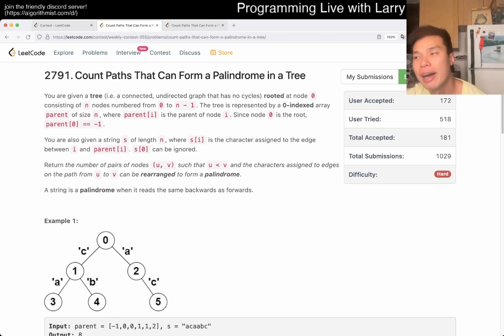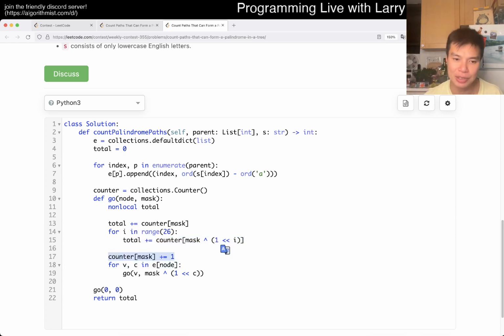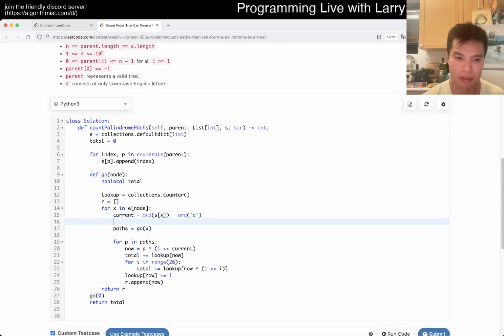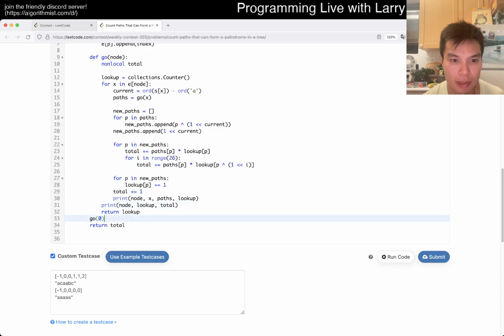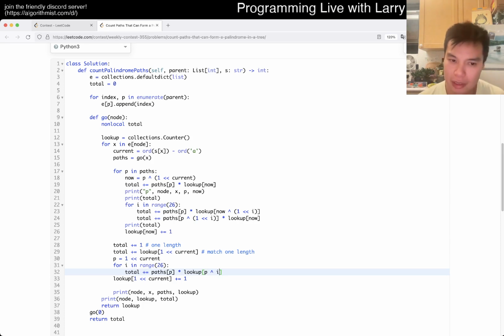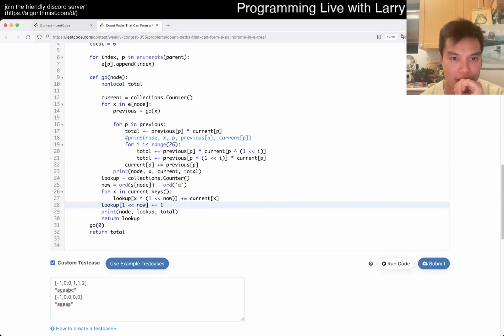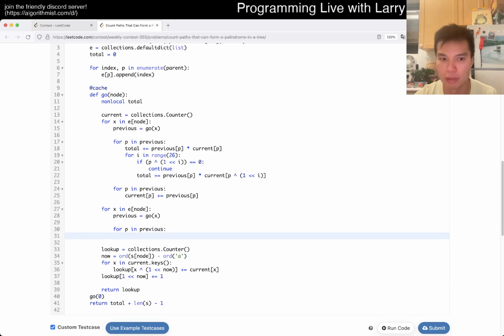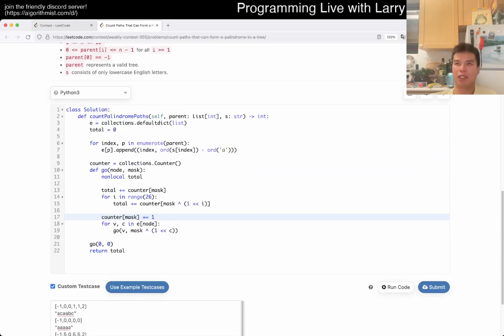2791. Count Paths That Can Form a Palindrome in a Tree (Leetcode Hard)